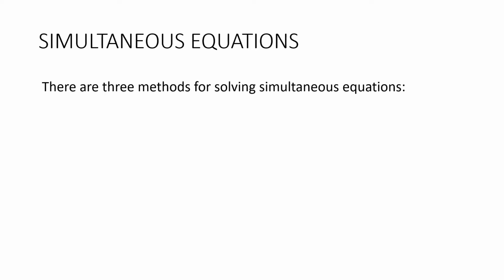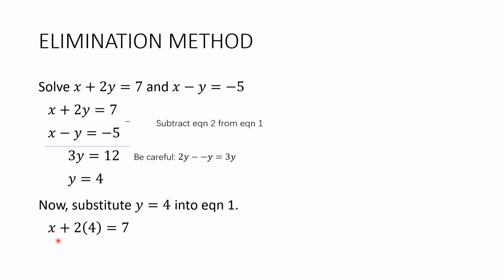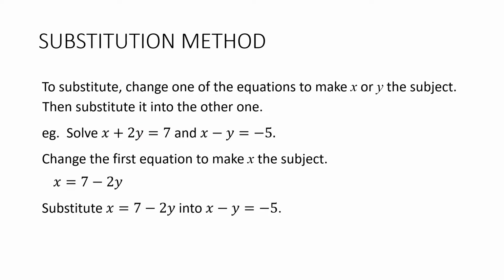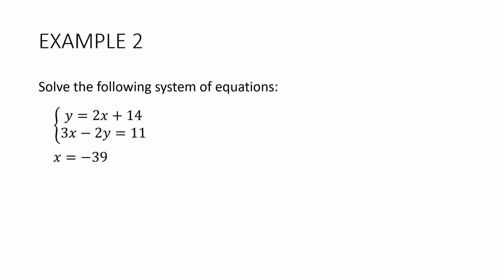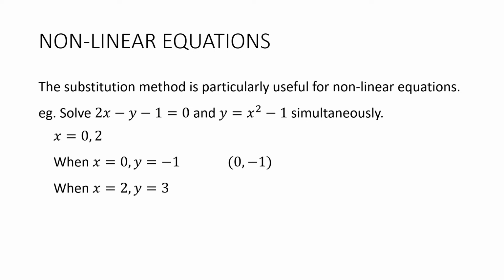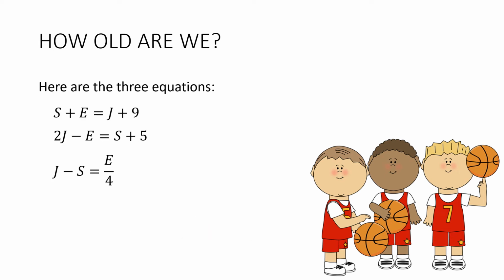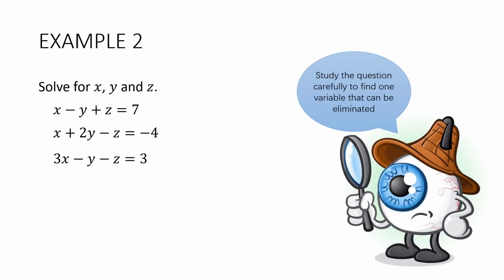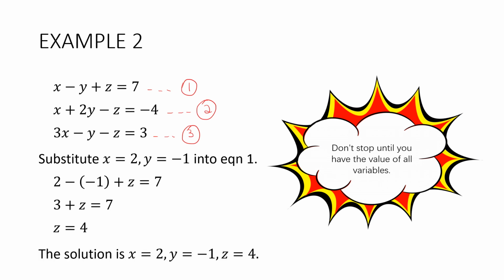5 - Systems of Equations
This is the fifth in a series of five lessons for the first topic, Arithmetic and Algebra, for Year 11 Mathematics Advanced. This lesson covers Systems of Equations. All resources, including student notes, can be found
TIMESTAMPS
0:51 Graphical Method
1:27 Elimination Method
4:20 Substitution Method
8:02 Non-linear Simultaneous Equations
9:48 Three Equations in Three Unknowns